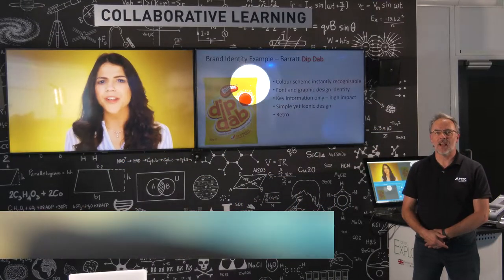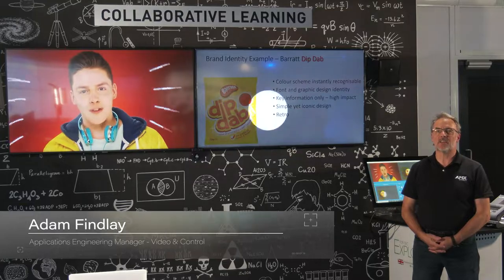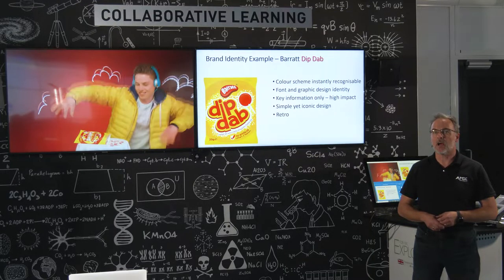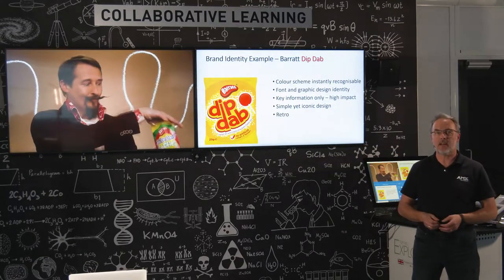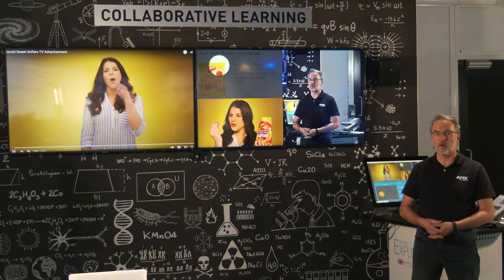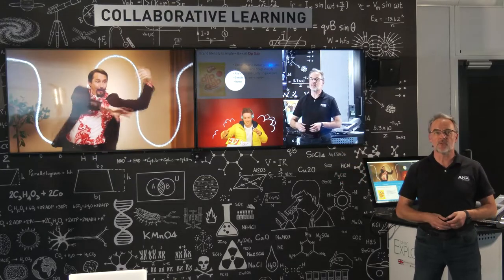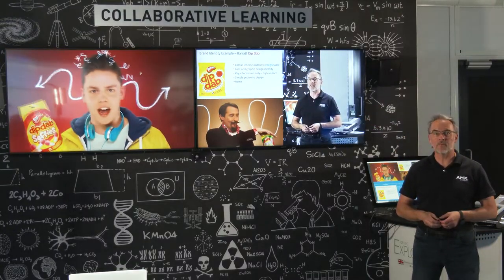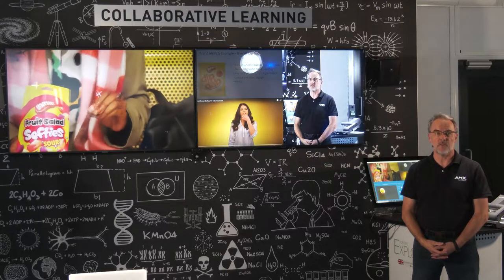AMX Precis Windowing Processors: Applications for Higher Education Hybrid Learning Environments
In this video, Adam Findlay, Video and Control Application Engineering Manager, for the EMEA region, demonstrates the key benefits for hybrid learning in higher education that the AMX Precis PR-WP-412 Windowing Processor offers.

The PR-WP-412 is an incredibly versatile and powerful AV solution that is both a fully featured 4x1+1 windowing processor with mirrored outputs and a 4x2 seamless matrix switcher. The PR-WP-412 is ideal for a variety of applications, including colleges and universities, corporate campuses, sports bars, casinos, courtrooms and other government applications.

• You can get complete product details and specifications for this product